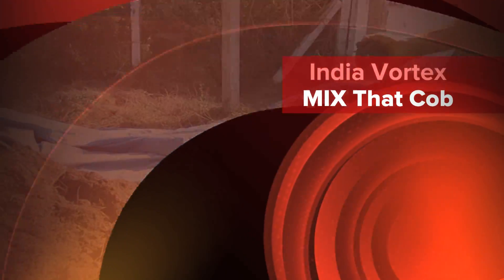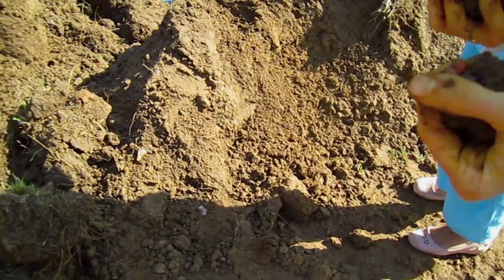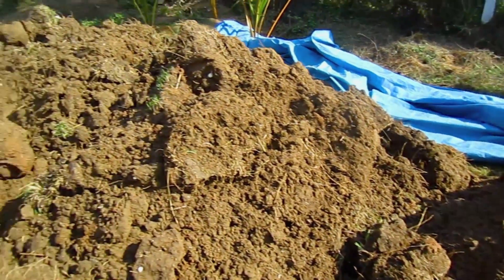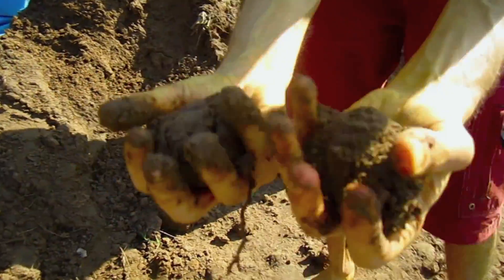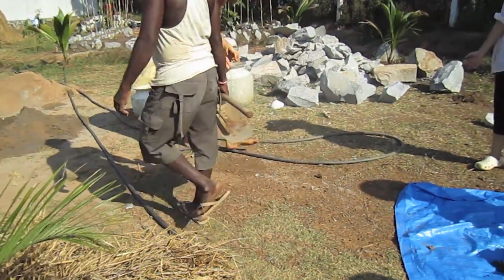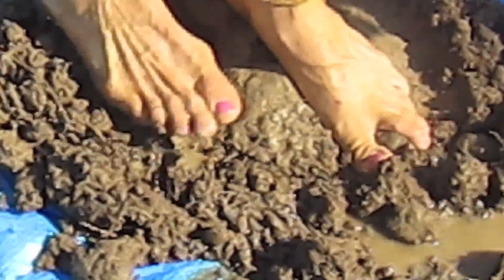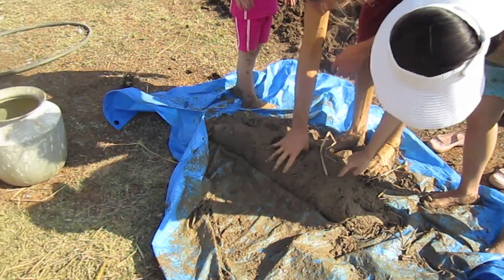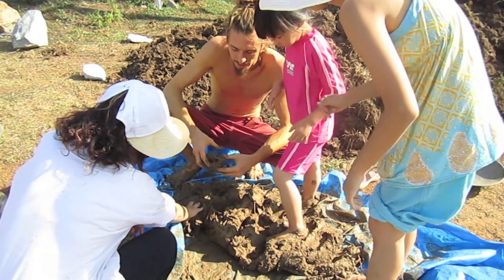cob building, how to mix cob perfectly for earthen building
This was recorded in India while Quinn was on tour. Be sure to watch the India Vortex Series there are multiple videos on harvesting materials and building with the mixed cob. This is a very simple and beautiful video of how to make and mix cob. It can be a very easy and natural process. Once you get a feel for a good mixture the fun begins and each batch is one step closer to your dream house.
This is a video of Quinn teaching many in India how to build with cob. Building with cob is far cheaper than building with cement, requires less tools, is much better for the earth and when done properly is stronger and last longer.
Once you know how to use this ancient and simple technique it is possible to build highly sustainable buildings all over the world. The essential ingredients for cob are clay, sand, straw and water. The most abundantly available materials on earth. HOW CONVENIENT.
This video is very good because it shows how to get a feel for cob rather than a formula for cob. This is far better because clay sand and even straw are different around the world.